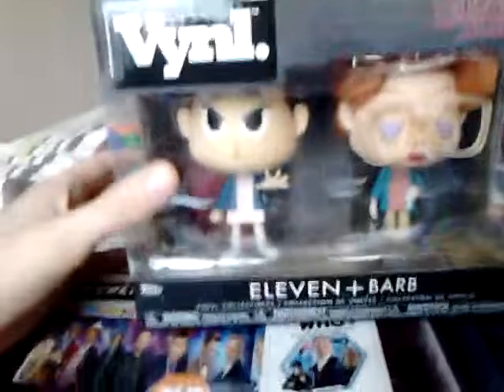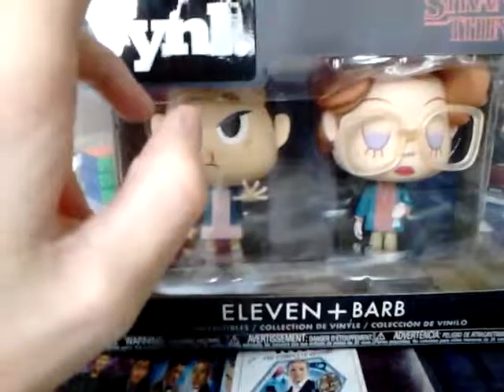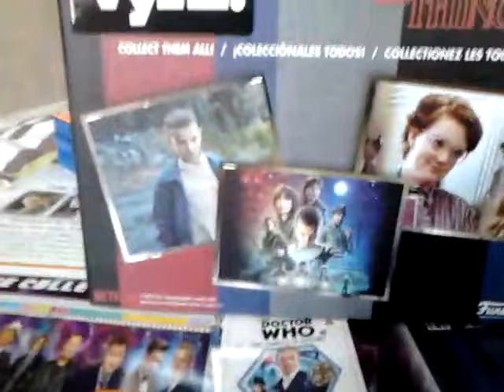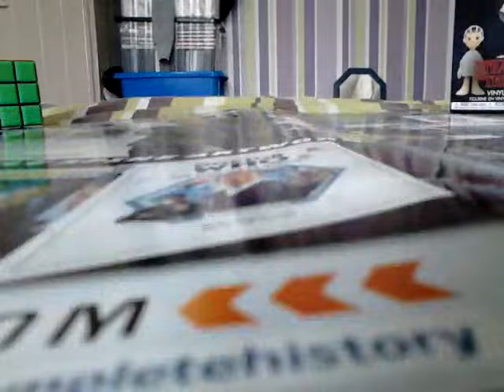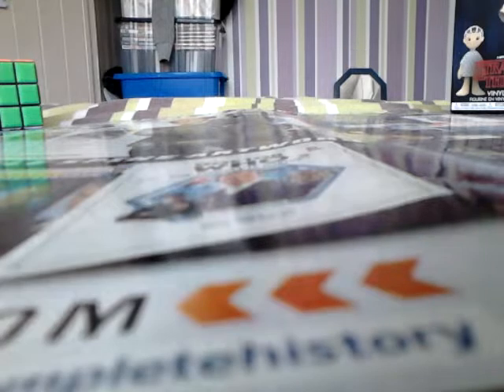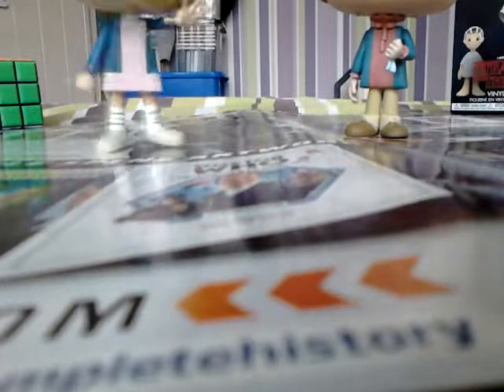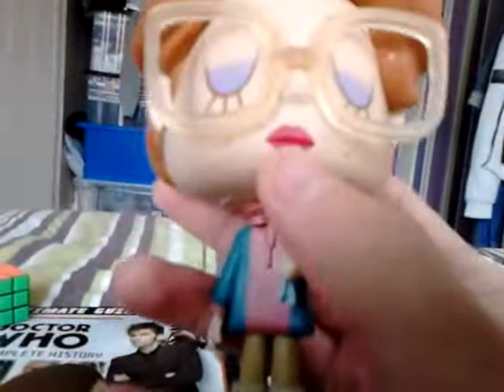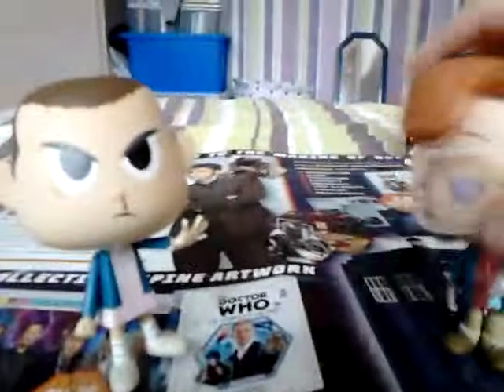Eleven and Barb Vynl Funko Review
A quick look at the Vynl El and Barb enjoy